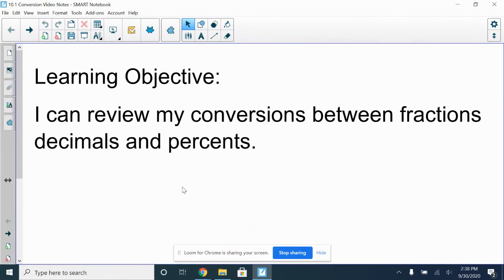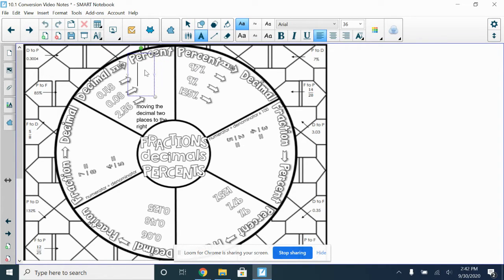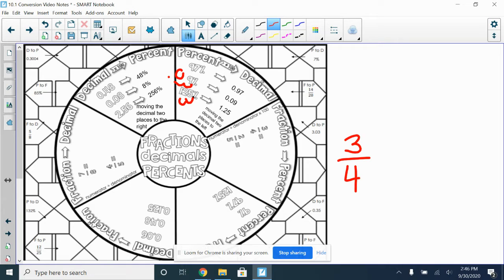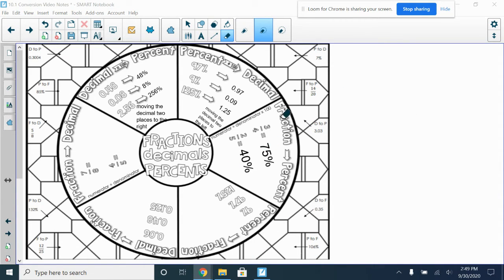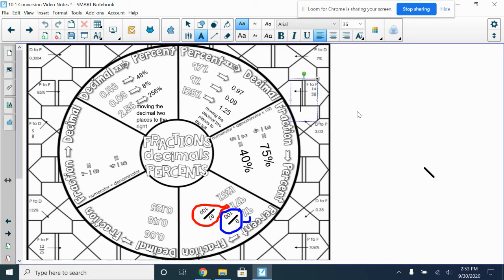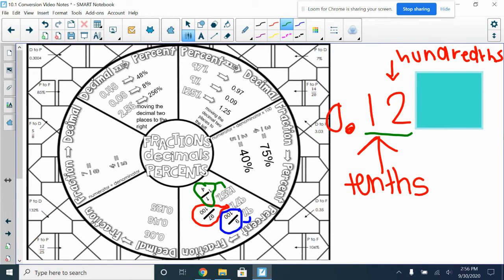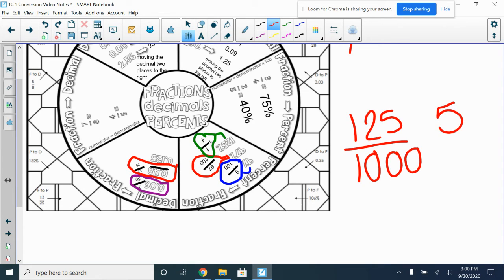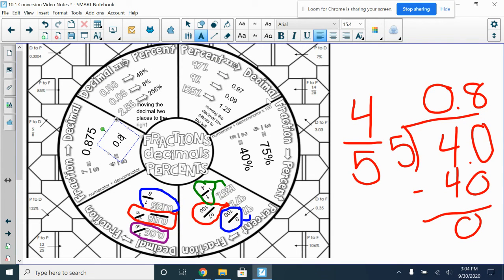Fraction Decimal Percent Conversion Review